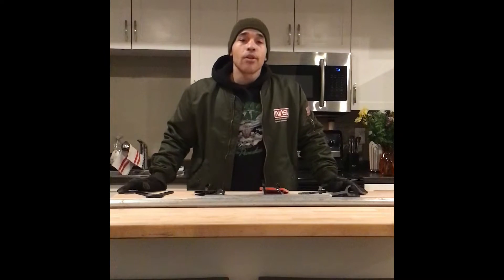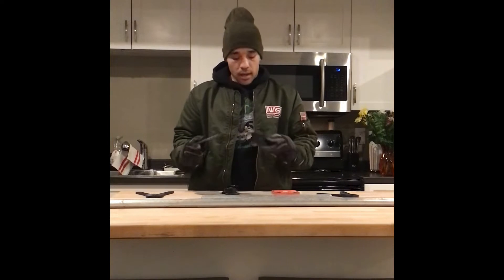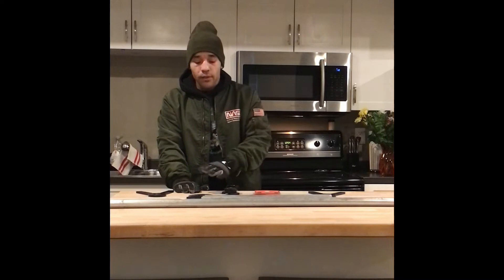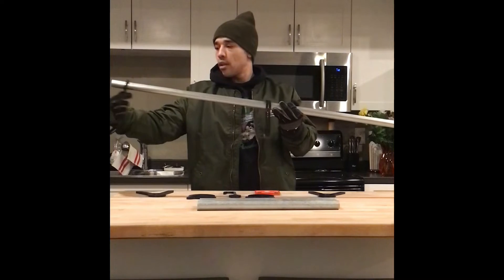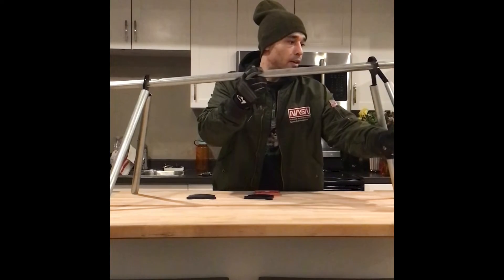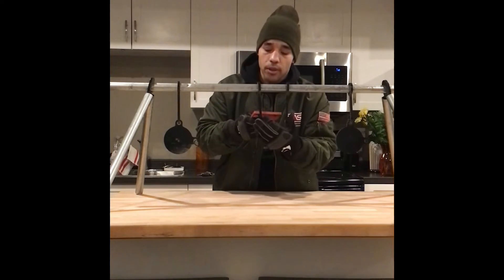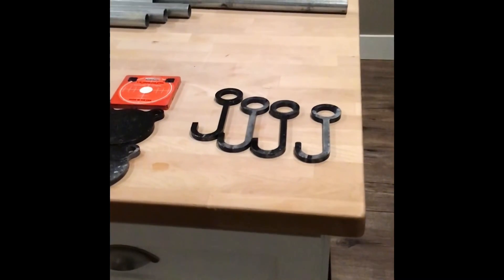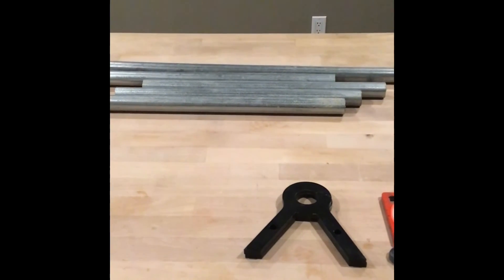DIY budget portable steel plate hanger- easy tutorial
Find out just how easy and budget friendly it is to create a custom target rack/hanger in this easy DIY video.
I will show you what materials you need and how to construct such a gorgeous target setup for shooting at a distance.
Rimfire and many other calibre target stand.
Step by step instructions on how-to